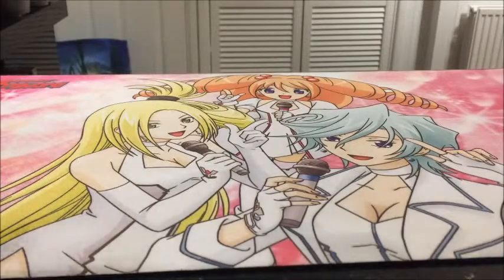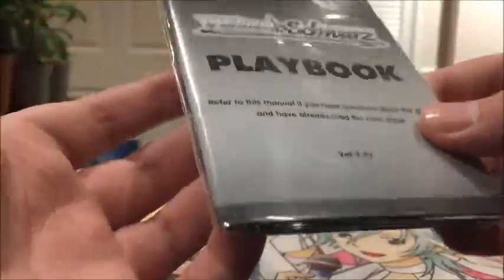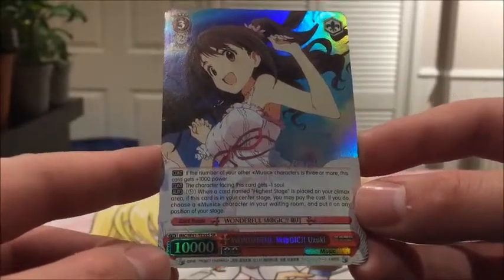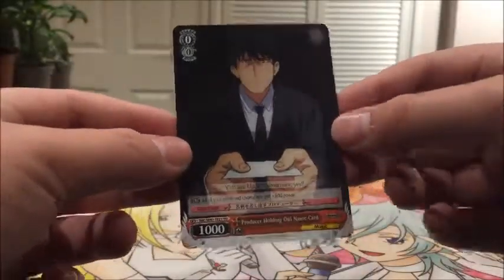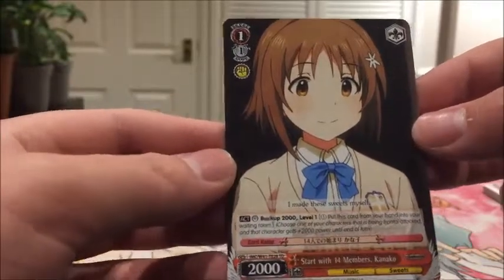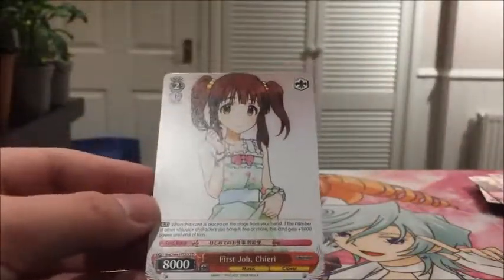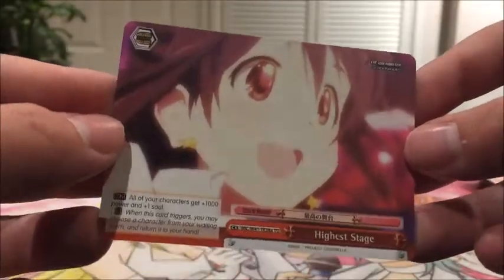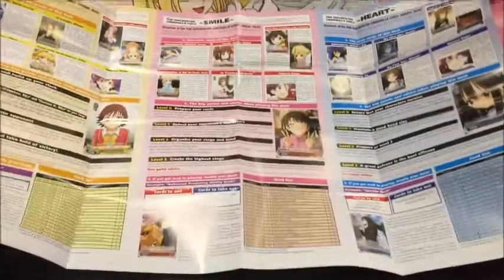Weiss Schwarz Idolmaster Cinderella Girls "Smile" Trial Deck Opening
Today I am opening a Weiss Schwarz: Idolmaster Cinderella Girls Trail Deck "Smile". Can we pull a signed card? Its time for me to meet mio and the other idols...